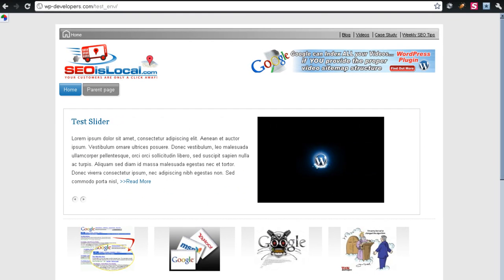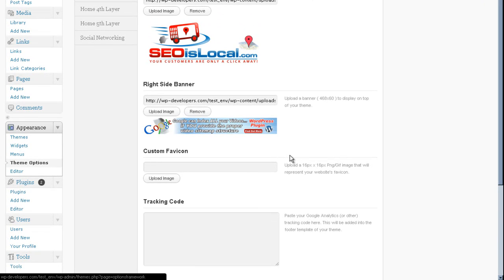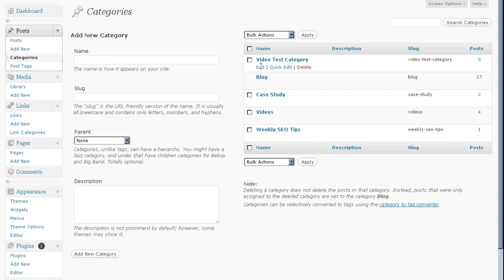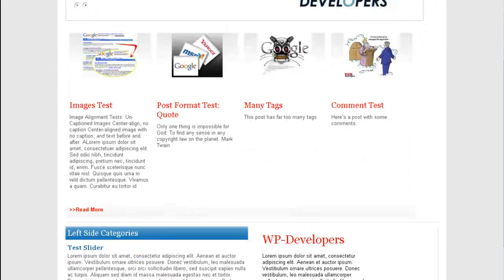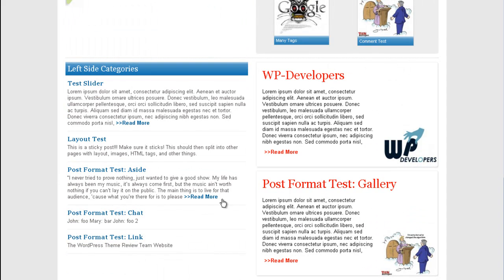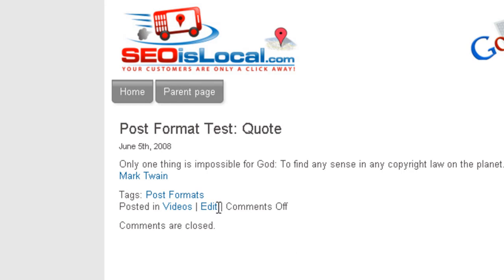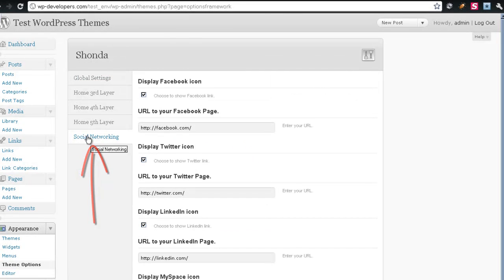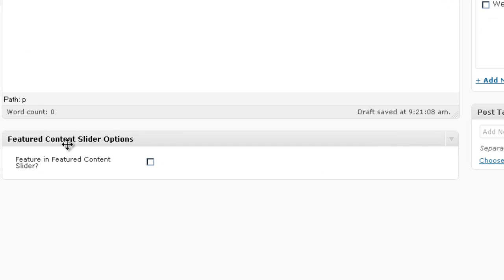Super Flexible Content WordPress Theme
In this video I show an overview of how to administrate a theme recently created by WP-Developers.com